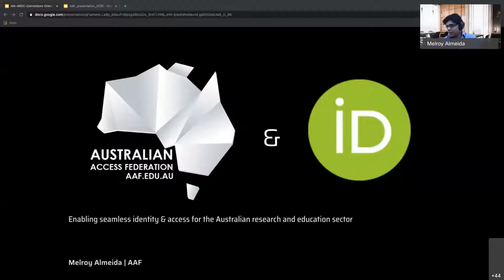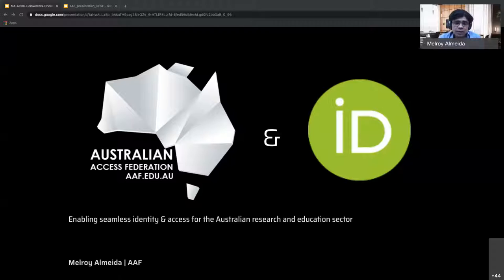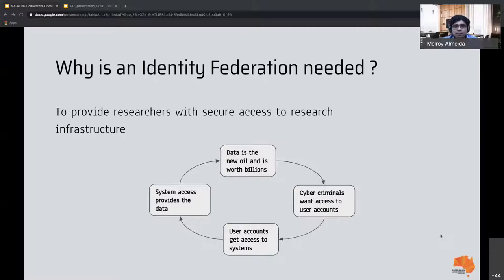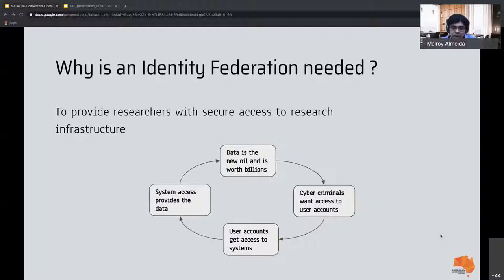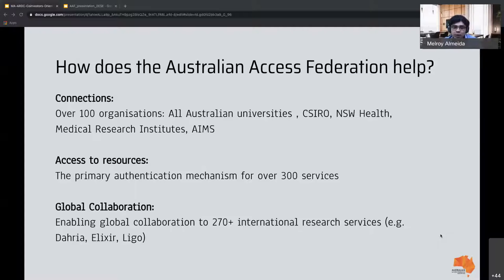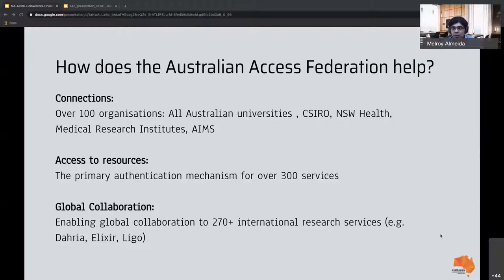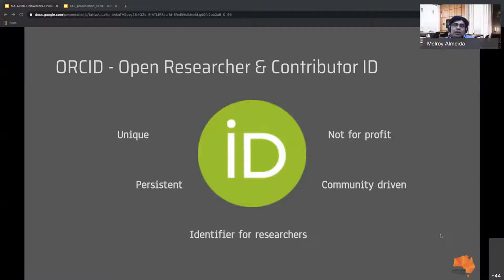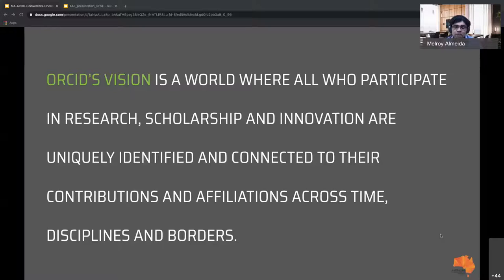AAF federated sign-in with ORCID collection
Recorded:  14/04/2021
Speaker:  Melroy Almeida
DOI:  10.5281/zenodo.4816877

This presentation was part of an “Orientation to ARDC services and expertise” series, specifically aimed at people involved in one of the ARDC co-investment projects commencing early 2021.

This session discussed making full use of AAF’s federated sign-in to collect and use ORCIDs.